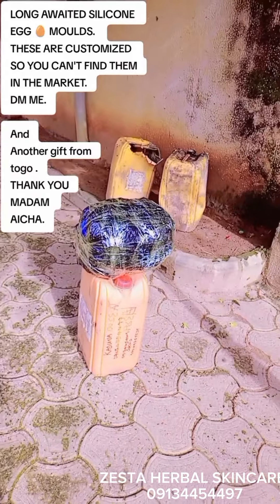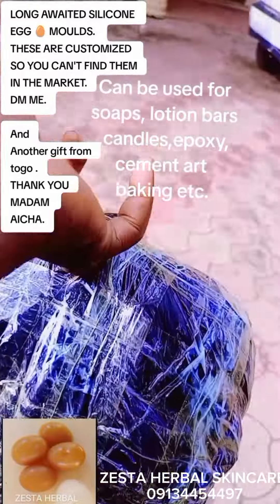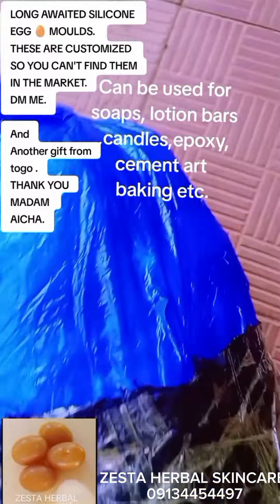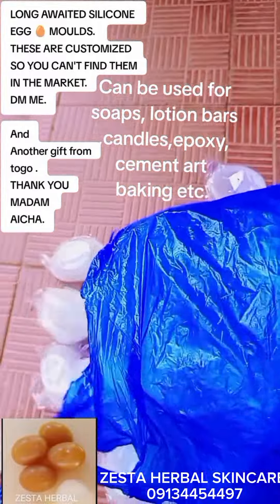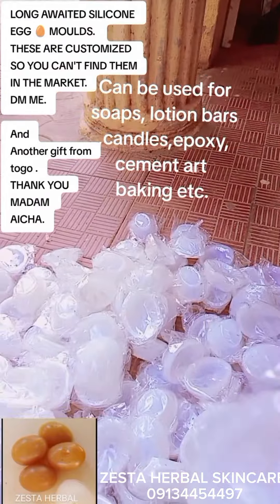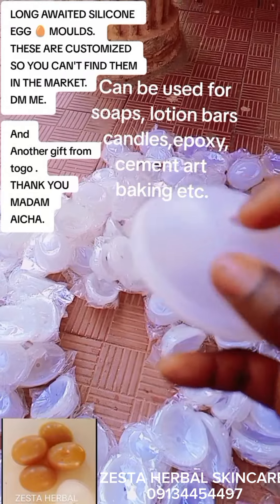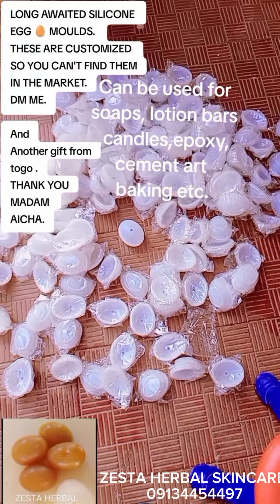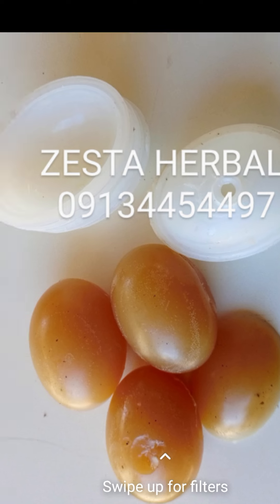REAL EGG SILICONE MOULDS.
LONG AWAITED SILICONE
EGG 🥚 MOULDS.

THESE ARE CUSTOMIZED
SO YOU CAN'T FIND THEM
IN THE MARKET.
DM ME.

And
Another gift from
togo.

MADAM
AICHA.

This silicone moulds Can be used for soaps, lotion bars,candles,epoxy,
cement art, baking etc.

Zegwai Stephen
Zesta Herbal Soap, body butters and Skin Care